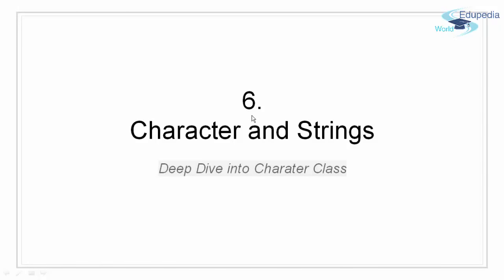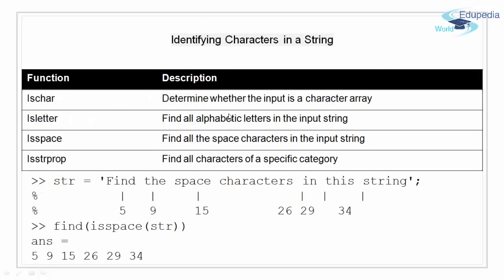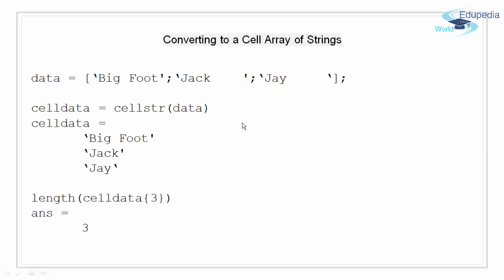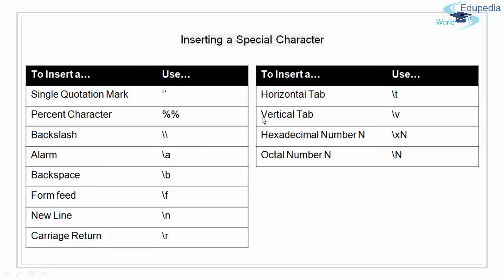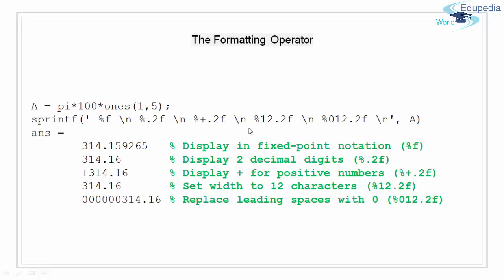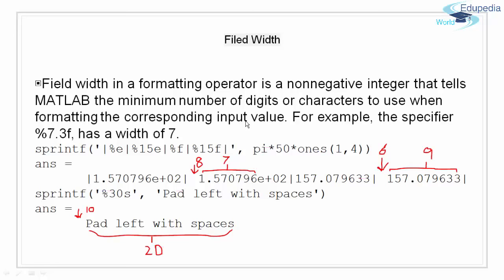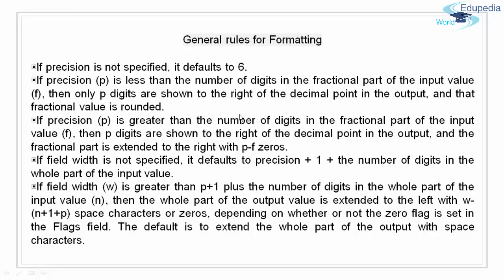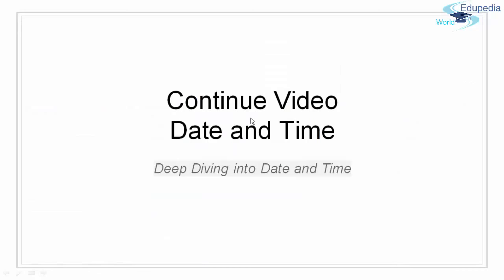46. | Matlab | Programming | Deep Dive | Characters And String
Matlab Programming

Deep Dive

Characters And String

-Creating Character Arrays | Character String
-Creating A  Rectangle Character Array- Vertical Concatenation
-Creating A  Rectangle Character Array- Horizontal Concatenation
-Working With Space Characters
-Converting to a cell arrays of strings

Online Education.